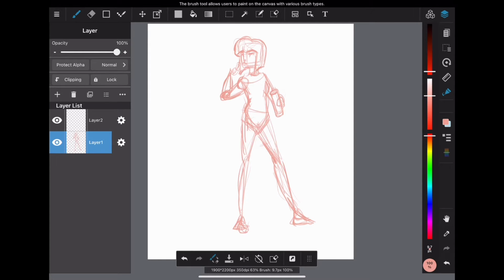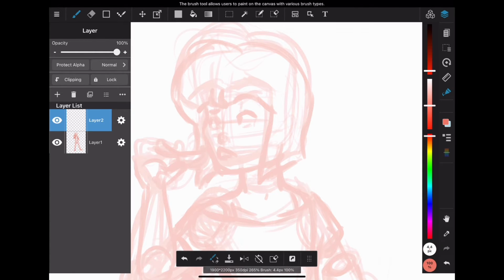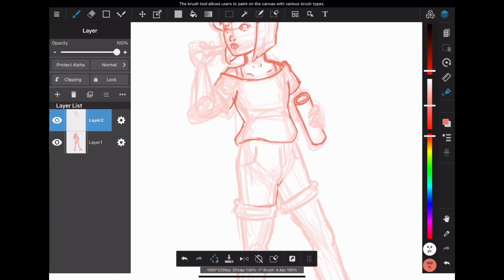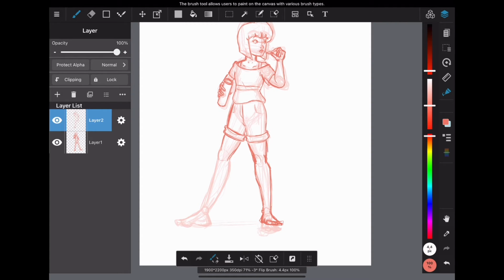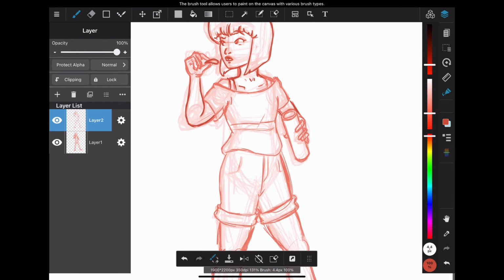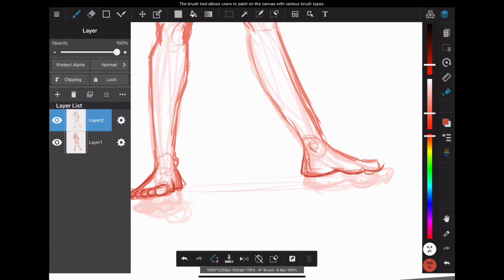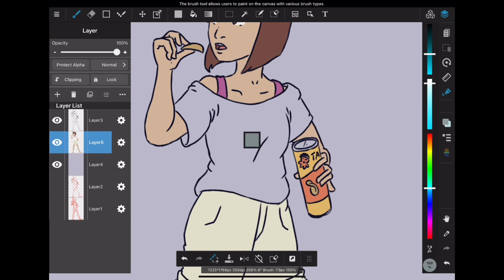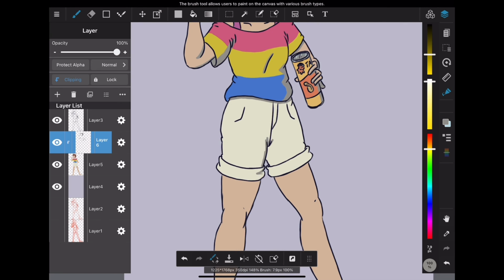Nabiki Speed Draw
What it says on the tin. Nabiki from Ranma 1/2.